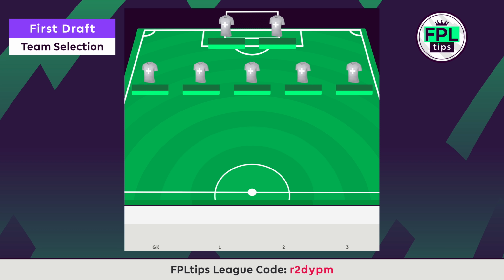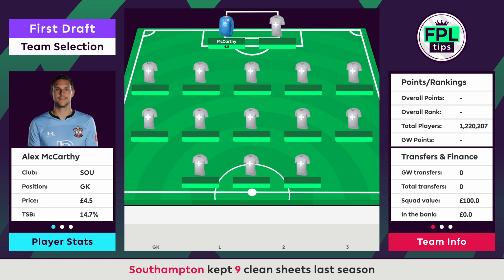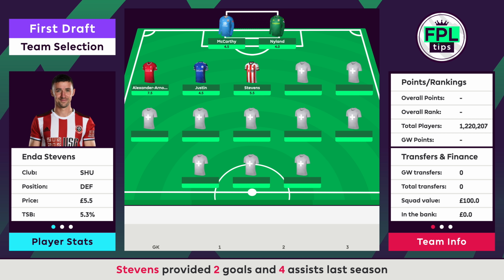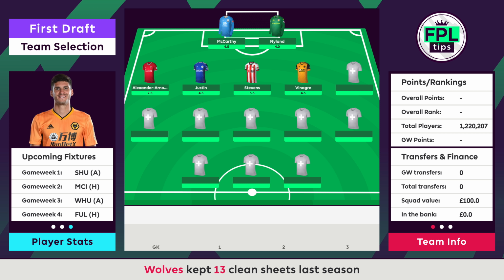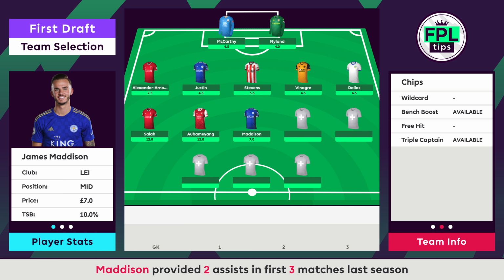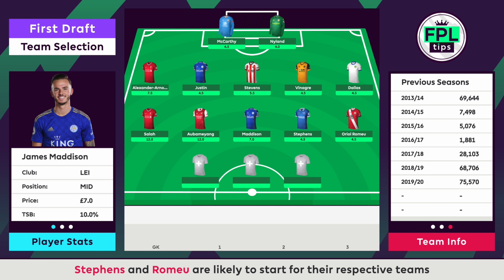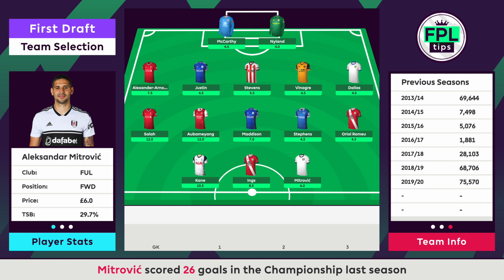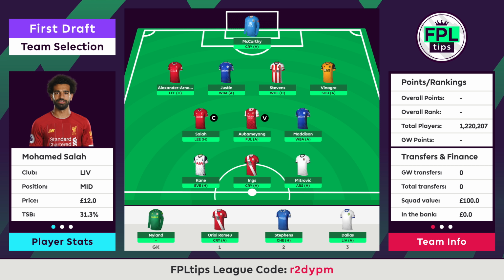FIRST DRAFT: Team Selection | Initial Picks for the 2020/21 FPL Season | Fantasy Premier League Tips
– get your unfair advantage next season using the most advanced Artificial Intelligence platform for FPL.

After a few hours of tinkering since the fixtures were released yesterday, it’s finally time to build the first draft!

There’s still more than 3 weeks left before the season gets underway and lots can change in that time, so there will of course be an updated Team Selection video closer to the Gameweek 1 deadline.

This team has been put together with only the first 5 Gameweeks in mind, so the early fixtures play a key part in the decision-making process.

➡️ League code: r2dypm